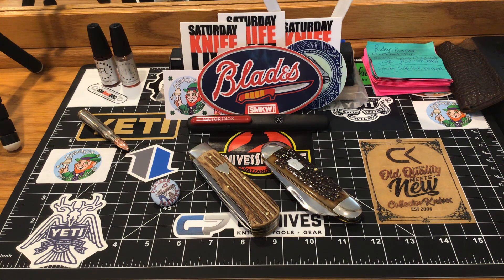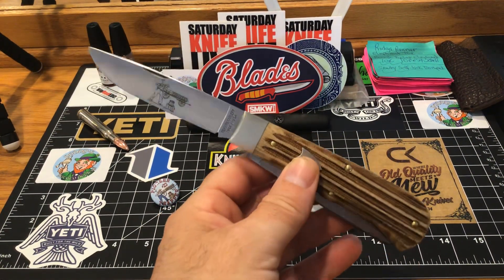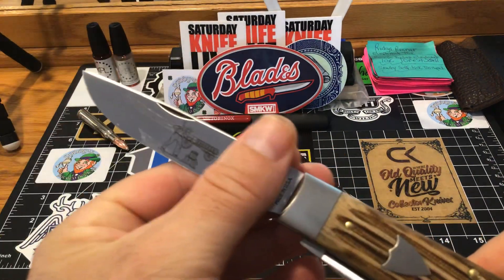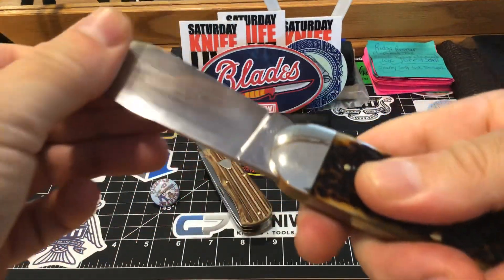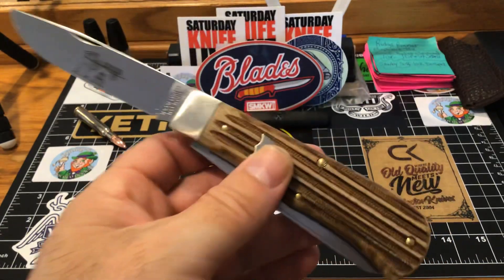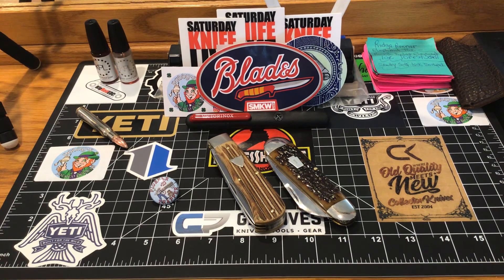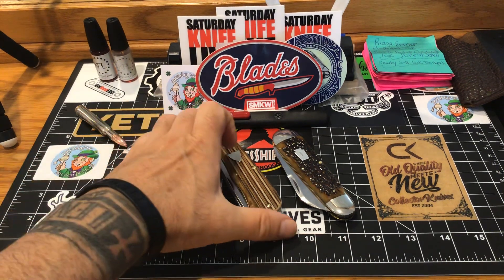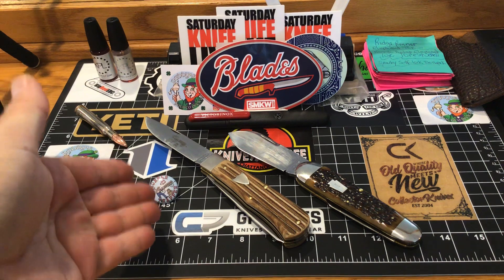GEC 23 pattern Woodland Micarta Pioneer Trapper 👙